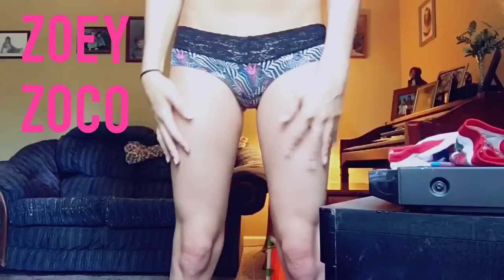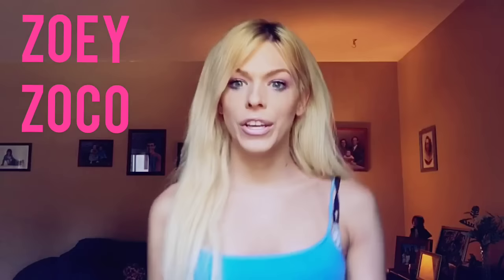How to TUCK - penis into a vagina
How to TUCK your penis into looking like a vagina! Step by step instructions on how I like to tuck everything away to appear smooth underneath my underwear!